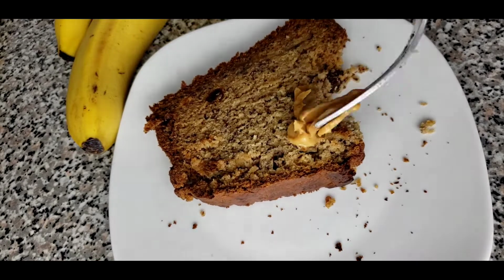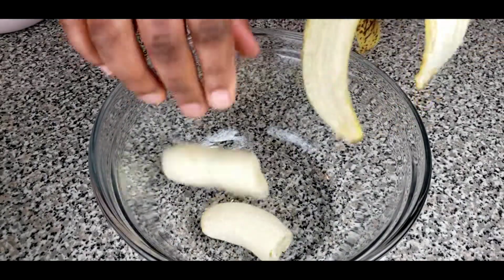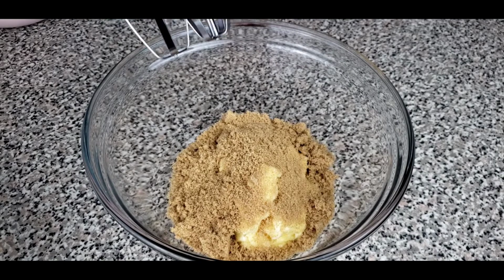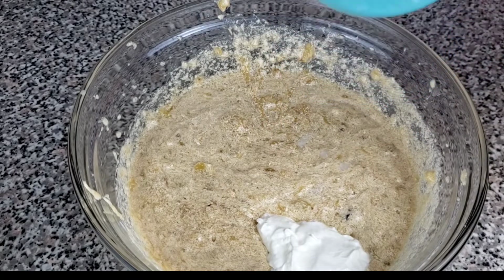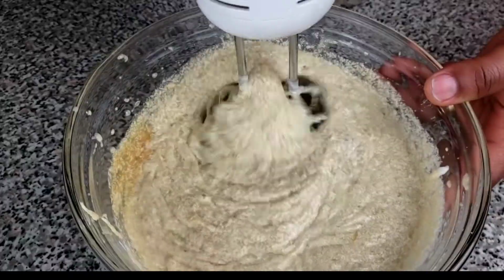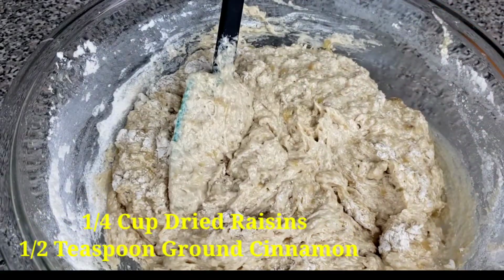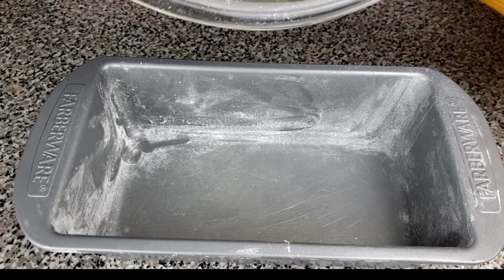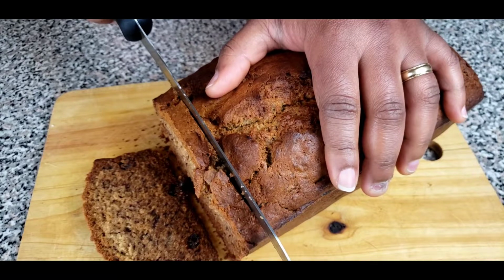HOW TO MAKE MOIST BANANA BREAD FROM SCRATCH. PAIN AUX BANANES